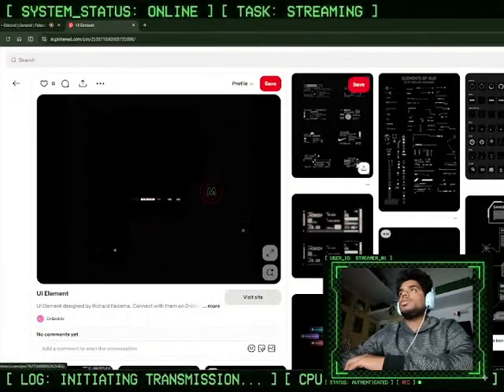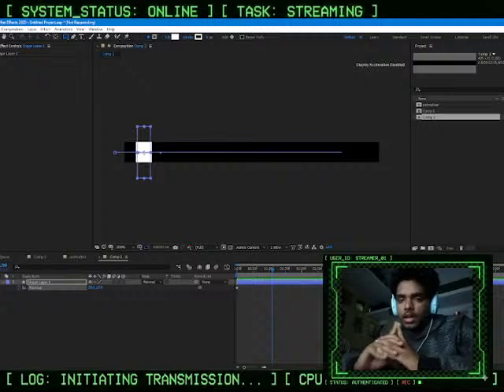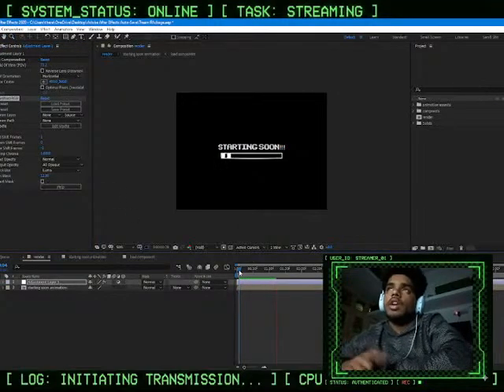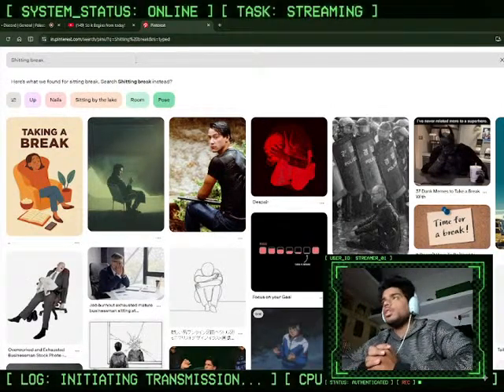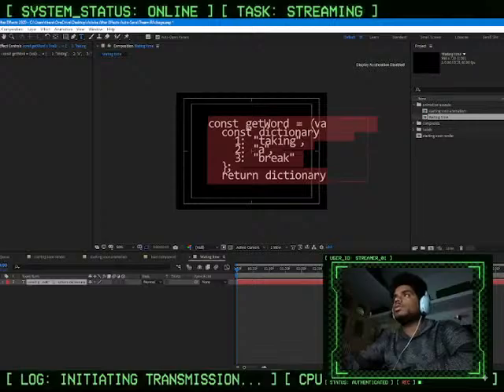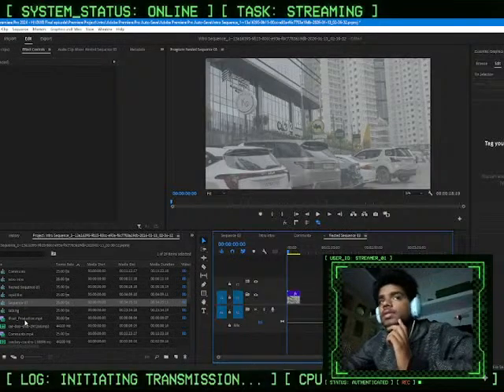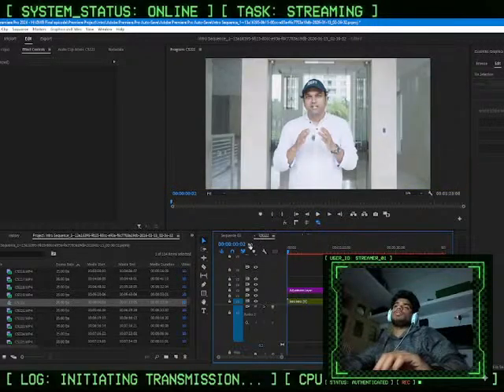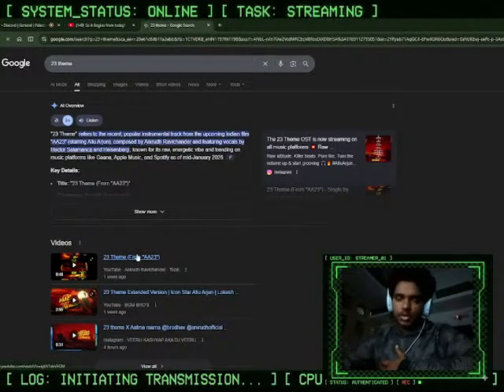So it Begins from today!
Objectives:
1. Start working on a urgent client project.
2. make streaming assests
3. wrap shit up by 2.